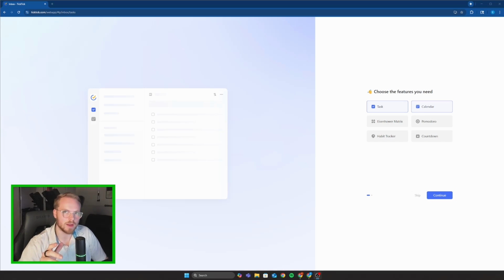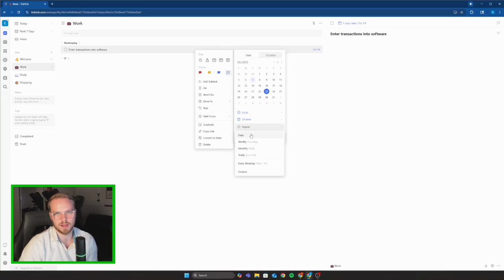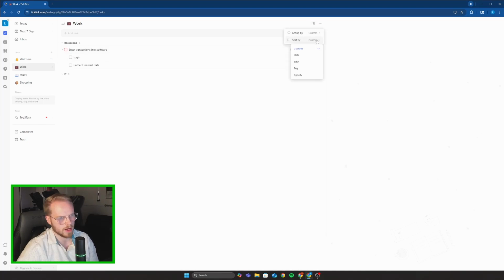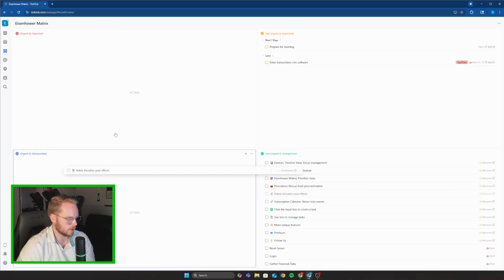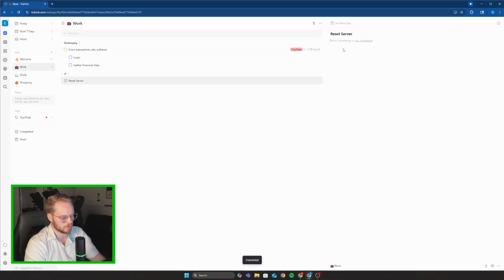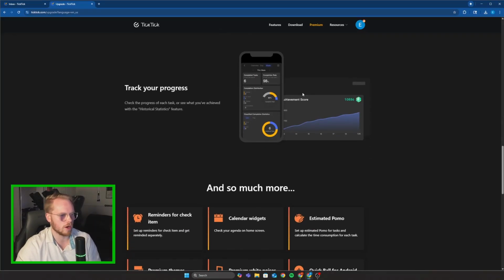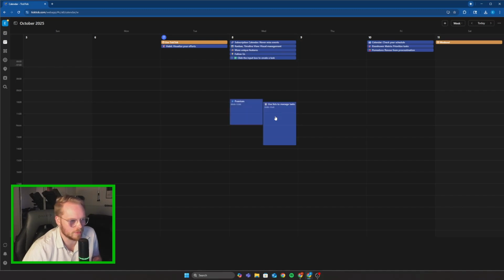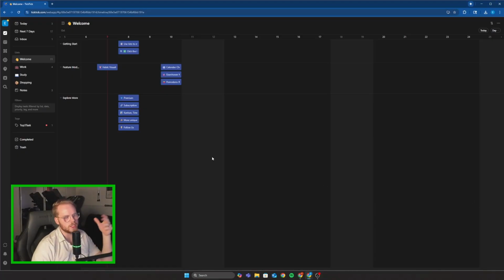The King of To-Do Lists: Why TickTick Rules Them All 👑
In this video, I dive deep into TickTick, one of the best productivity and task management apps available today. Whether you’re a student, professional, or entrepreneur, I’ll walk you through every feature from smart lists and habits to reminders, tags, and integrations so you can take full control of your schedule.

You’ll learn:
✅ How to set up and organize tasks effectively
✅ How to use TickTick’s calendar, filters, and priorities
✅ How to build daily routines with habits and Pomodoro
✅ How TickTick can help you stay focused, reduce stress, and boost productivity

By the end, you’ll have a clear system for managing your time and goals all in one place.